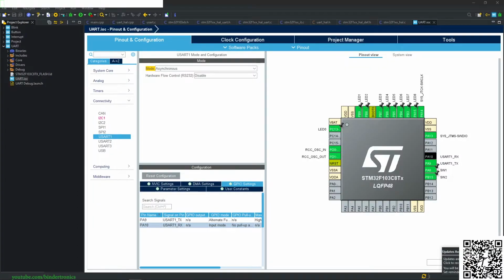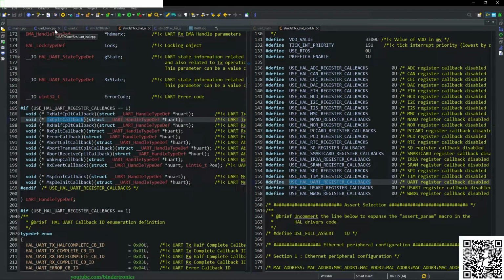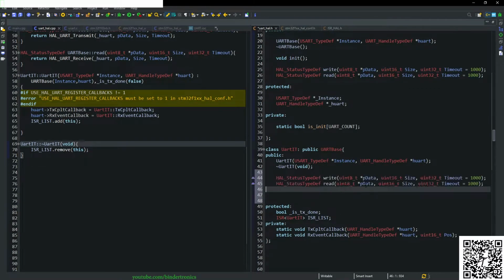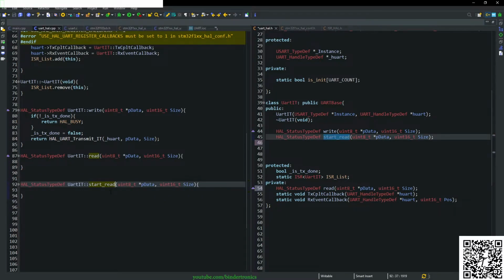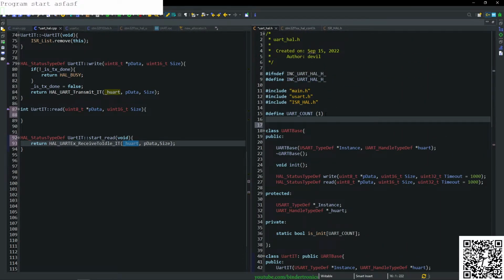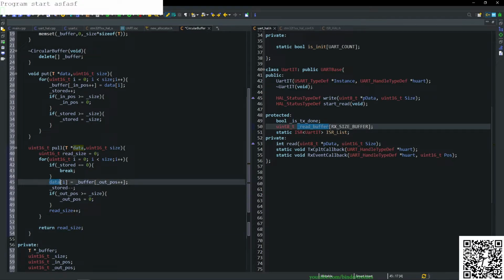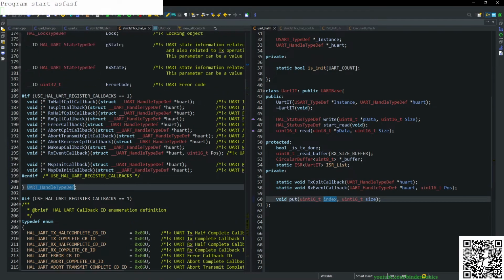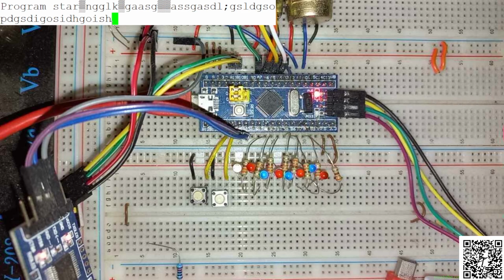Serial UART Interrupt 🟣 STM32 Programming with STM32F103C8T6 Blue Pill C++ in STM32 Cube IDE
In this STM32 microcontroller programming with C++, we will be covering how to use the Serial UART with interrupts of the STM32F103C8T6 on the Blue Pill development kit. Using the Silicon Technologies ARM based STM32F103C8T6 on a Blue Pill development kit with C++ and STM32 Cube IDE.

☕Coffee Funds☕
Shekels
Bitcoin
19nohZzWXxVuZ9tZvw8Pvhajt5khG5mspW
Ethereum
0x5fe29789CDaE8c73C9791bEe36c7ad5db8511D39